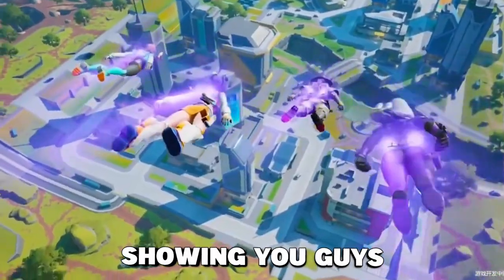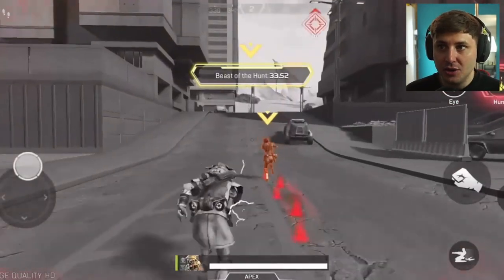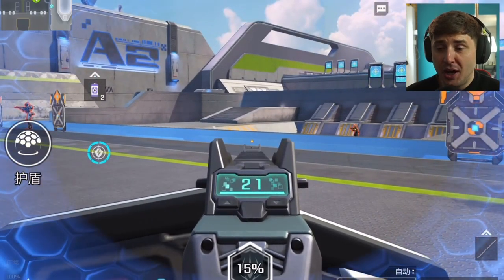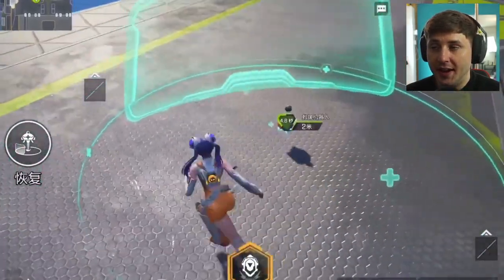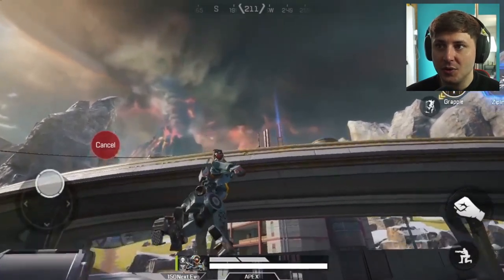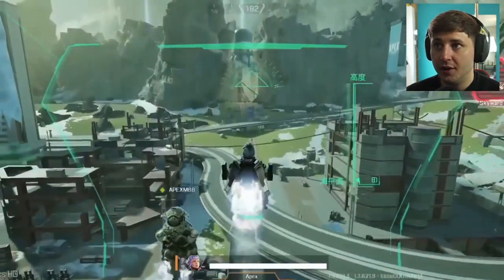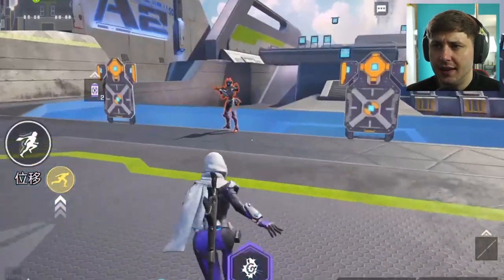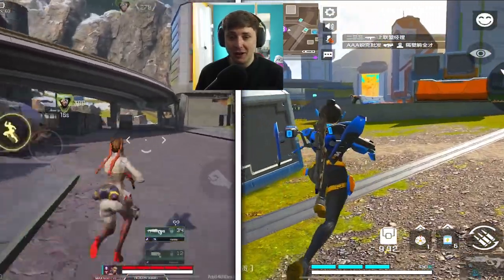Apex Legends Mobile VS High Energy Heroes (Is It Better?)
High Energy Heroes AKA Apex Legends Mobile 2.0 Beta is officially here but will it be launching globally?!